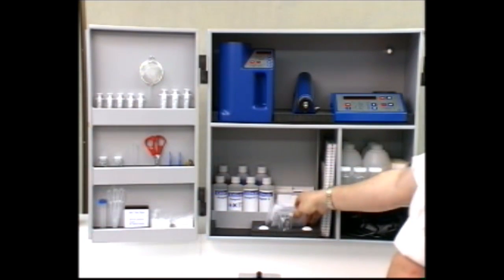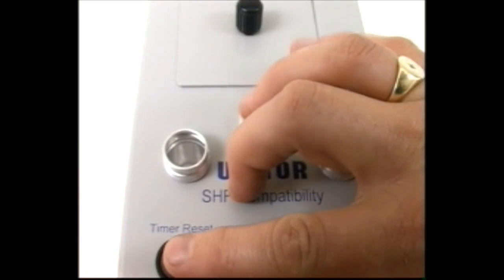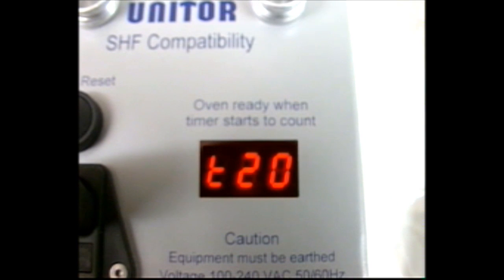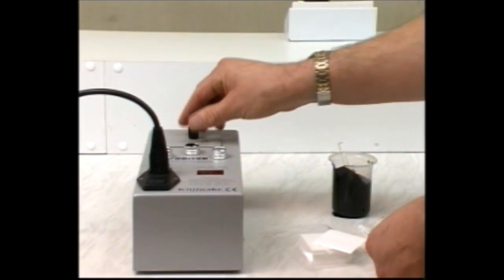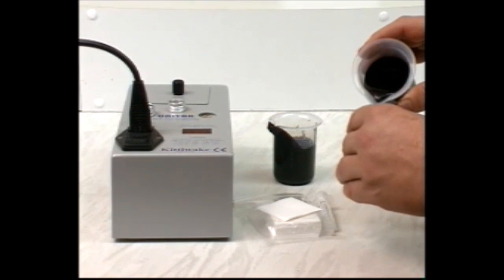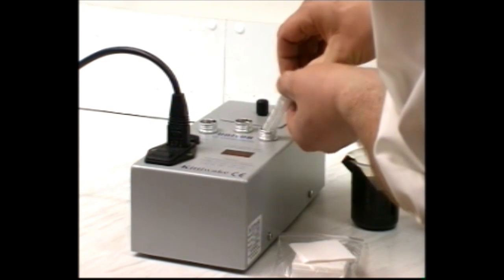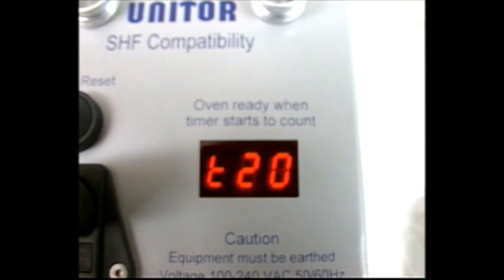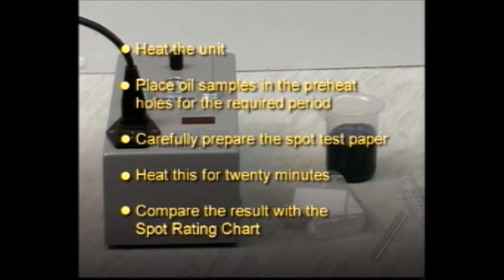Kittiwake Compatibility Tester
An instructional video showing how to test the compatibility of residual fuel oils and blends using the Kittiwake Compatibility Tester.

Quickly identify potential fuel stability problems and determine whether a fuel is compatible with existing fuel stocks.